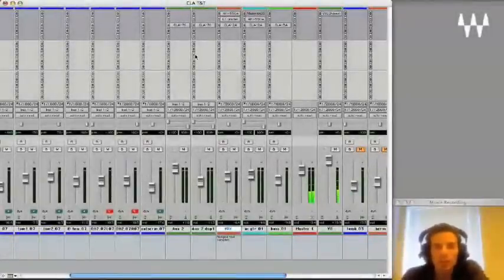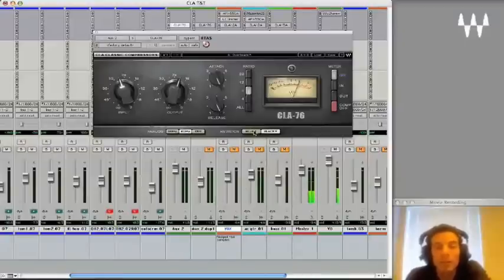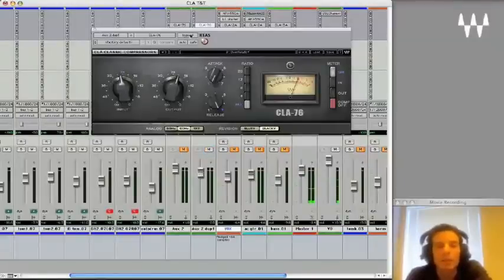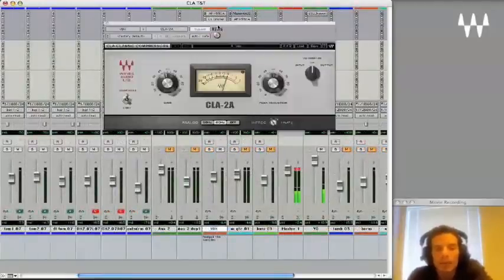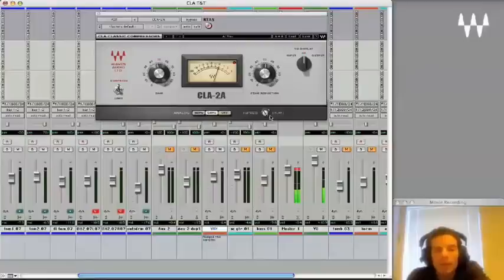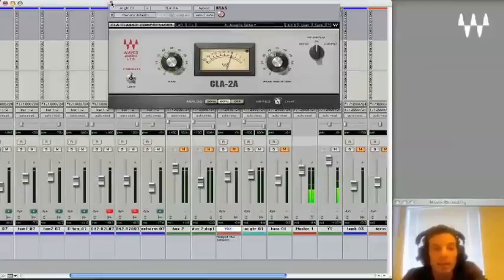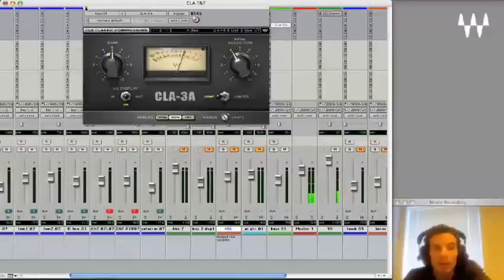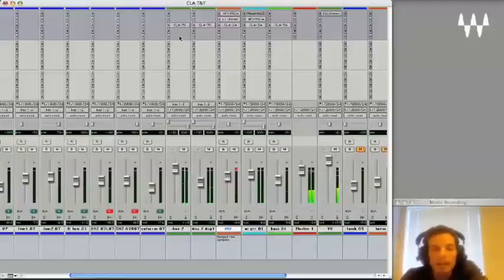Waves Hot Products: Tips and Tricks - 02. CLA Classic Compressors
Waves Hot Products: Tips and Tricks by Waves
Video 2 of 10 for Waves Hot Products: Tips and Tricks

Waves plugins are universally used by the worlds best engineers and producers. So when the guys at Waves decided to produce some hot, in-house tips and tricks we at NonLinear Educating couldnt wait to get our hands on them. So check out these cool TNTs straight from the company who knows more about their own plugins than anybody on earth, and keep a look out for more Waves-based tutorials in the coming months!